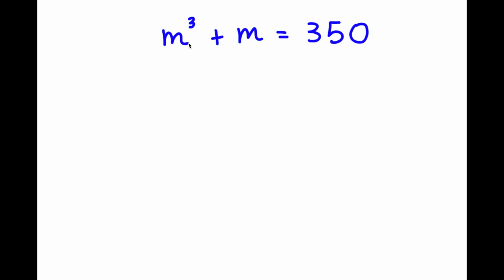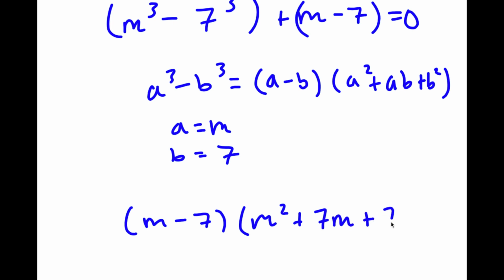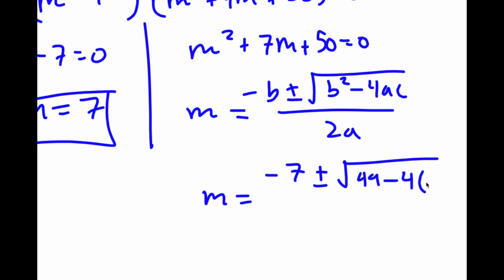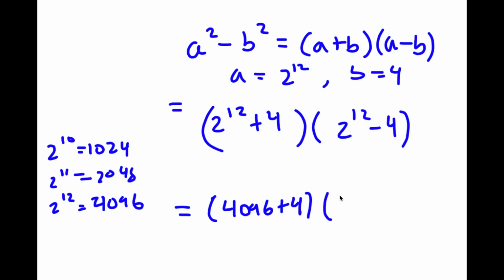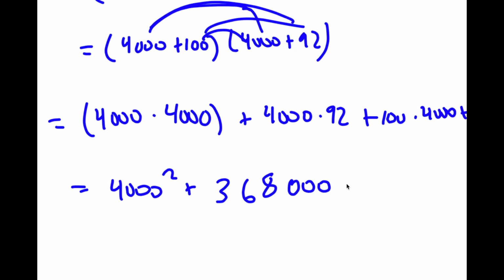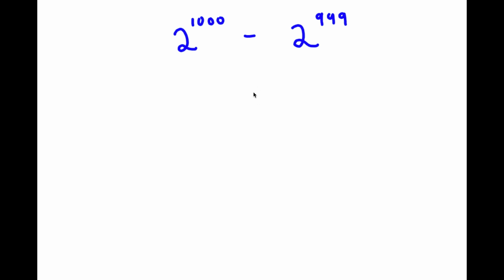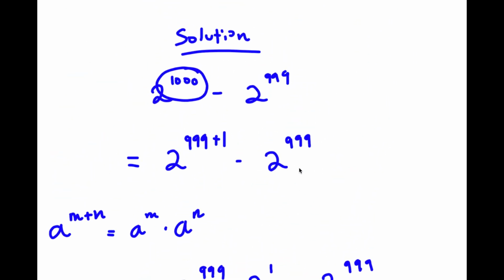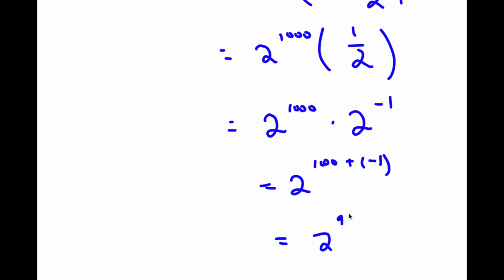A Simple Problem Thats Not So Simple | A Nice Exponential Equation